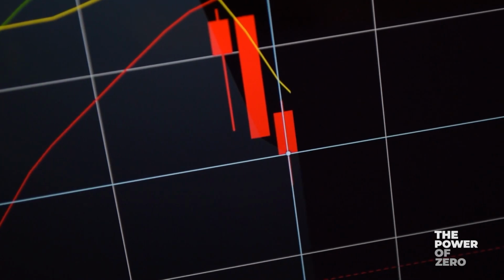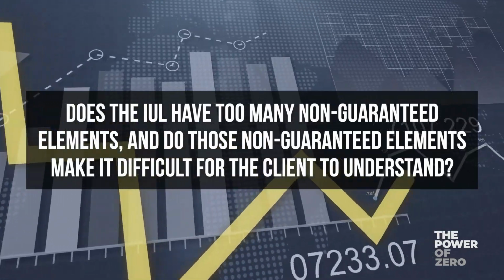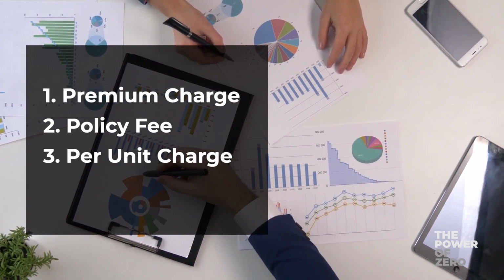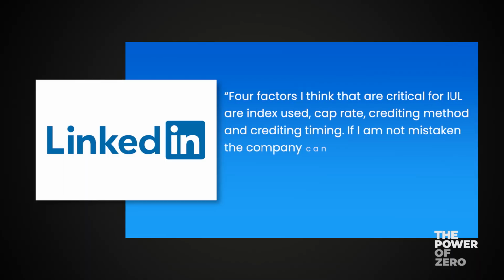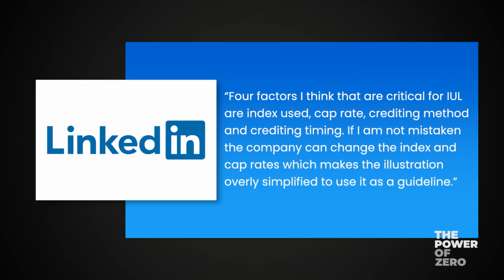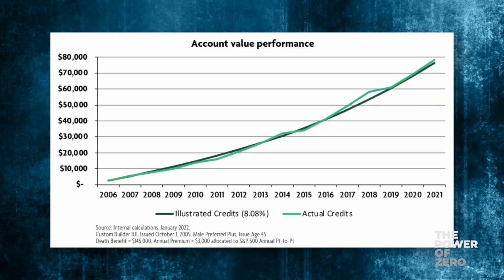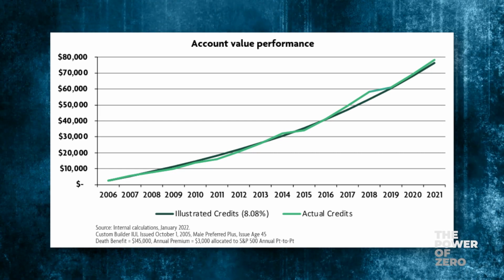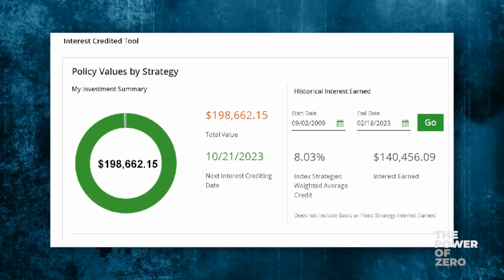Is the IUL Too COMPLICATED to Be Trusted?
A common objection that I've heard lately from people hesitant about IUL is that IUL's have too many variables to be dependable. Is this true? Indexed Universal Life Insurance is designed to give you exposure to the stock market up to a certain cap without market risk.

The IUL is a bond alternative, not a stock market alternative. In this video, I explain whether IUL has too many non-guaranteed elements and whether this causes risk and confusion for clients.